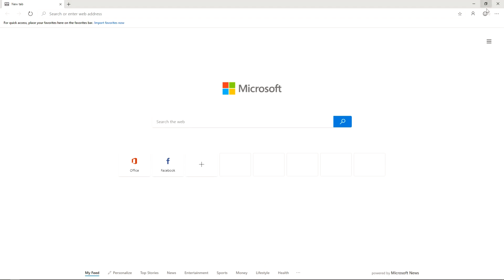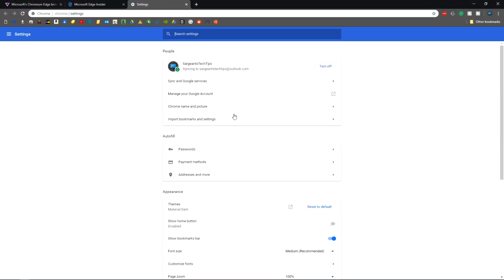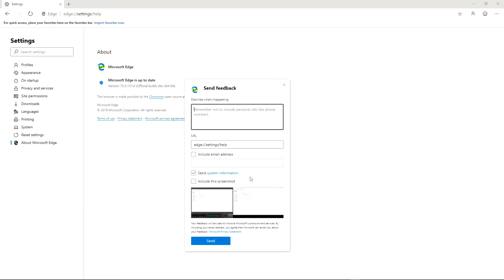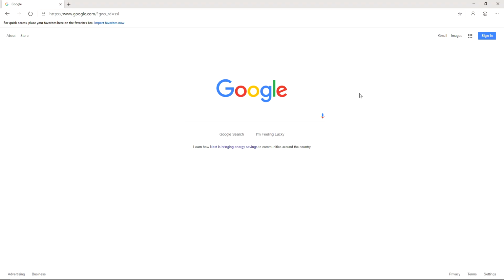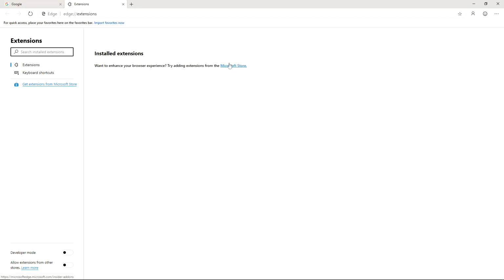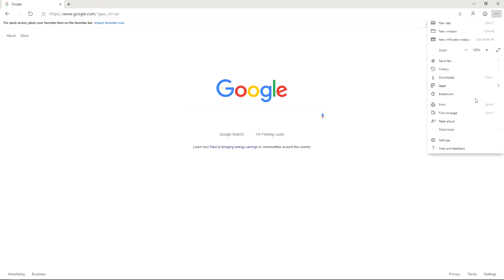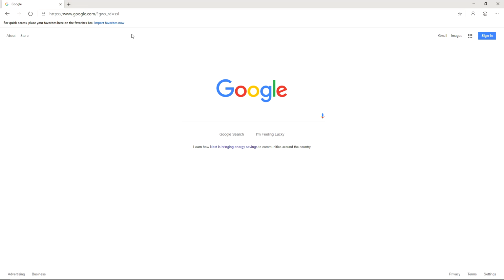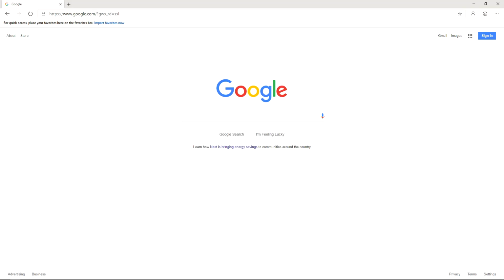Chromium based Microsoft Edge - First Impressions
My Computer Specs, ETC:
Intel Core i3-8100 8th Generation Processer
Corsair Vengeance (2x8) 16GB DDR4
Gigabyte Nvidia GeForce GTX 1050Ti, 4GB GDDR5, 120-bit
Logitech G213 PRODIGY RGB Gaming Keyboard

Recording:
OBS Studio
Editing: